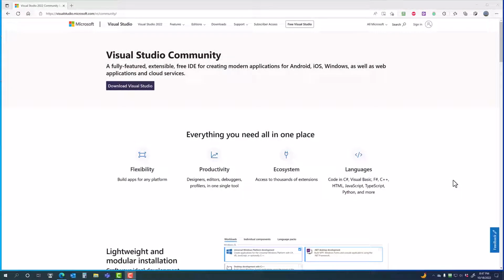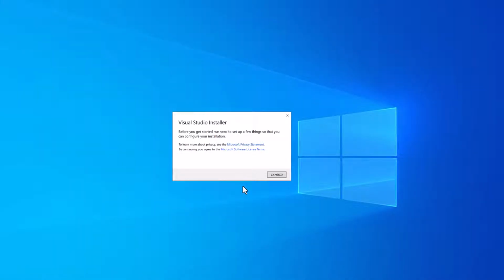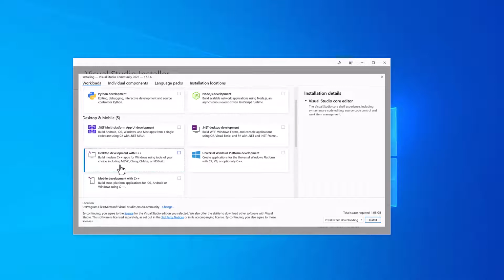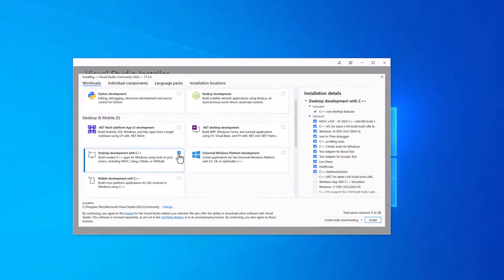Installing VS2022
Installing Visual Studio 2022 in order to be able to create Windows programs in C++.